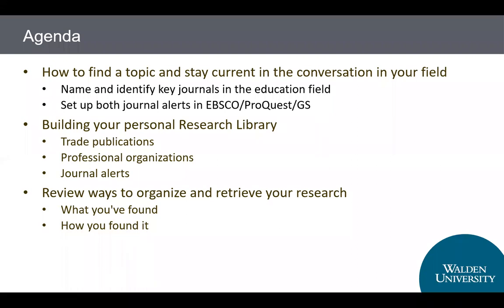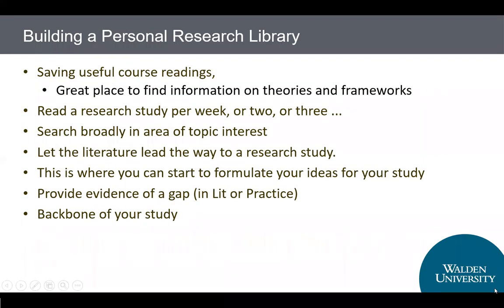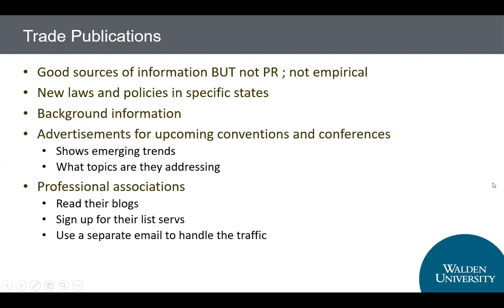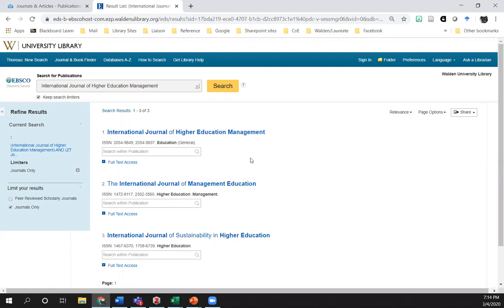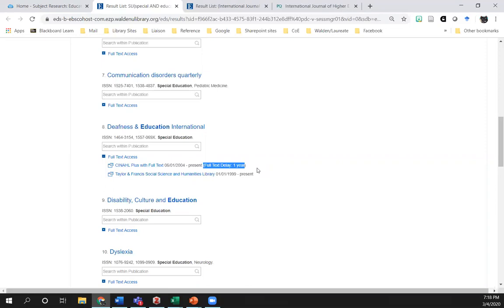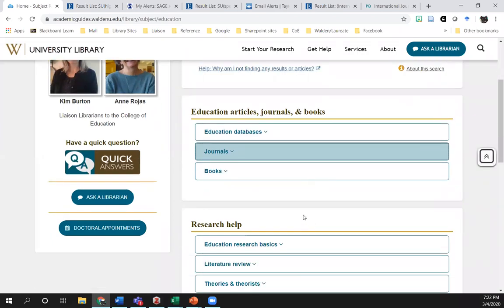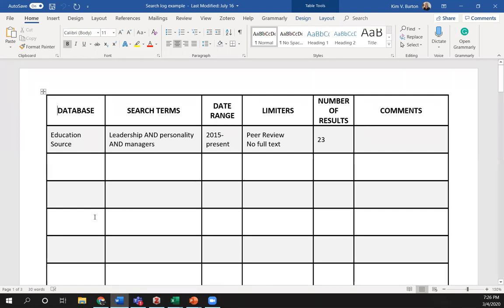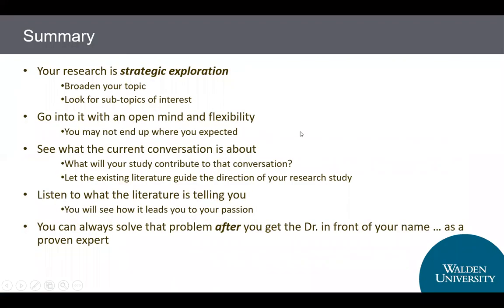Education Research Skills for the Doctoral Capstone: Topic and organization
Learn how to identify a doctoral research topic and use organizational tools to help with research.